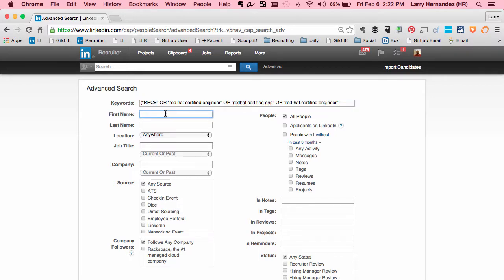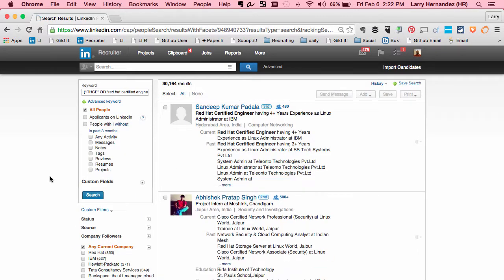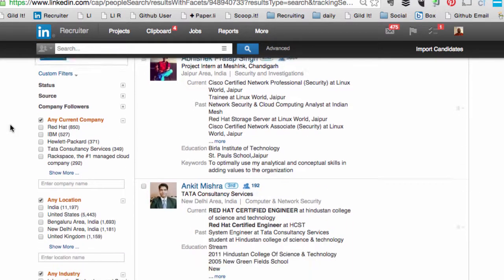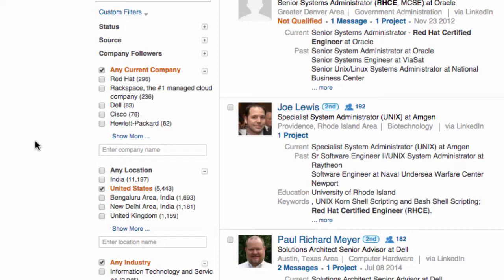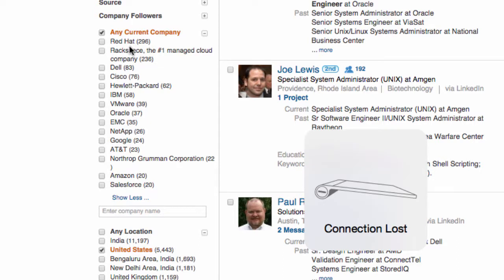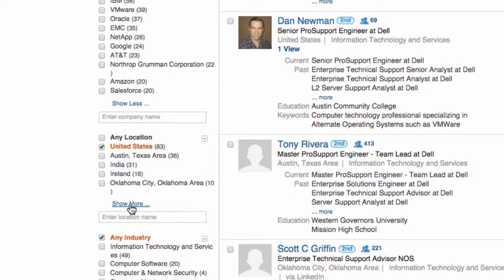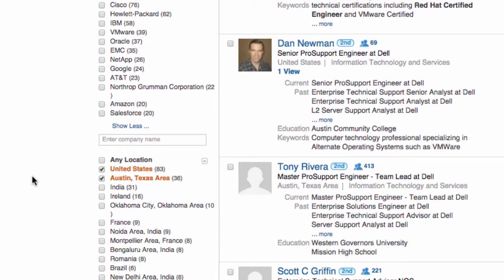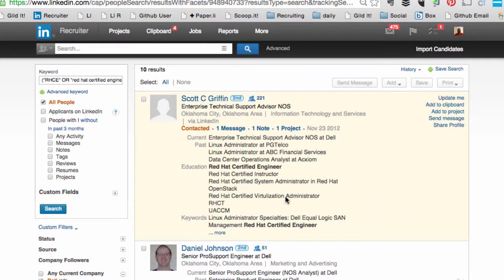Sourcing By the Numbers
Using LinkedIn Recruiter search results data to help educate, inform, and consult with hiring managers during the New Req / New Open Job Discovery meeting (taking the req).  Use real-time data with the job requirements to show actual sizes of talent pools.  It is eye opening for hiring managers to see how location, certifications, and listing obscure skills can limit talent pool and limit the chances along with adding to time to fill.